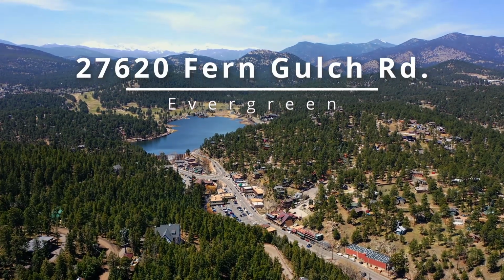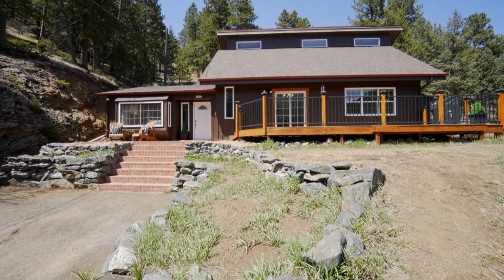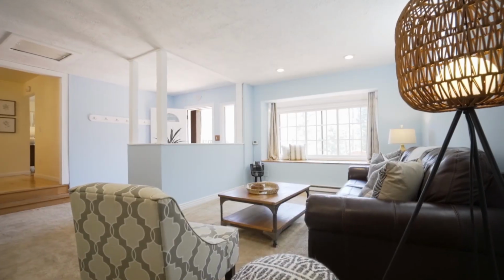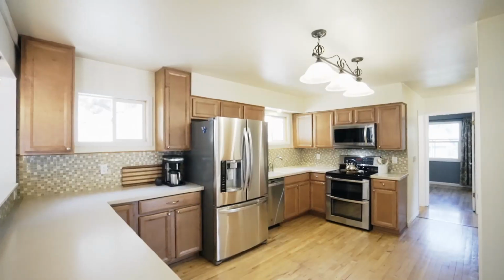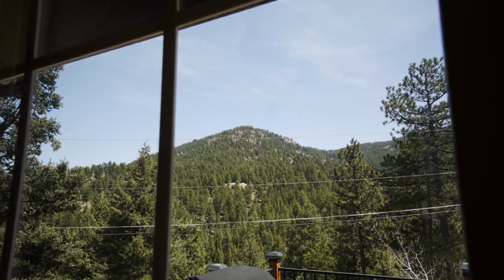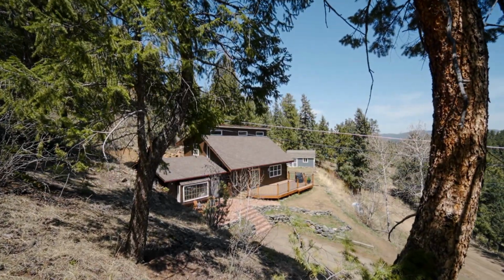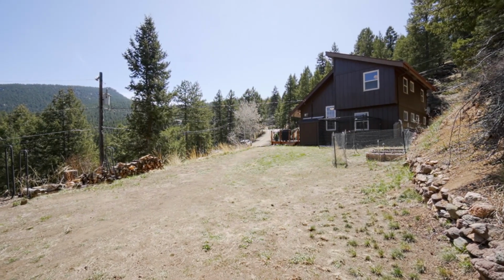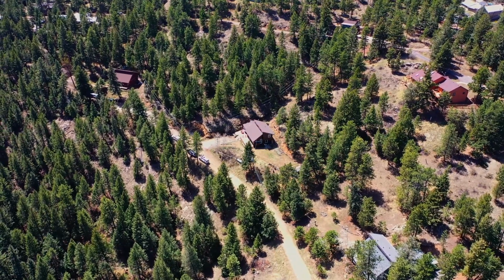27620 Fern Gulch Rd, Evergreen Co Home For Sale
If you are looking to live in the heart of Evergreen, Colorado, you have found your home! This spacious 3 bedroom 2 bath home sits on just over an acre, with its combined lots, and is nestled amongst gorgeous, towering ponderosa trees. Just past the charming brick entrance, you will find the inviting and relaxing family room and office space. Here you can snuggle up around the wood stove and look out at the wildlife that visits your Evergreen Co home. The open floor plan allows for the kitchen to effortlessly flow into the expansive main living and dining areas which feature vaulted ceilings and an abundance of natural light. The main living room allows for a great spot to gather around the gas fireplace and gaze out at the gorgeous mountain views. Venture outside the main living area to the expansive, easily maintained, TREX deck. Invite your friends over to grill and watch the sun set on those long cool summer nights. A convenient bedroom and bathroom are located on the first floor. Upstairs you will find two more spacious bedrooms and a second bathroom. Both bedrooms provide even more spectacular views of the surrounding land. Outside you will also find a 10 x 20 barn style shed that features a loft and can be used as a workspace or for storage. Mountain living is a breeze at this house with access to Xfinity wifi and city water. This property gives you all the privacy benefits that living on a private road has to offer and it is in very close proximity to local shops, outstanding restaurants, Evergreen Lake and Bell Park Open Space. It is the perfect home base for anyone looking to live right in the heart of Evergreen Colorado! **Purchase of this property includes the .25 acre lot next to the house for combined 1.08 acres. 2021: new roof and gutters as well as French drains and a re-seal of the crawl space. Evergreen co home for sale.

Shad & Claudine Phillips
The Phillips Team
#1 Team 2020, 2021, 2022 & 2023
Luxury Team Leads
REAL Broker LLC LUXURY

What's It Like to Live In Evergreen Colorado...